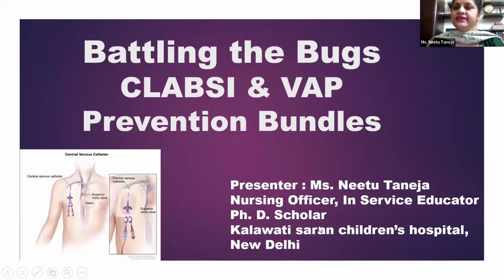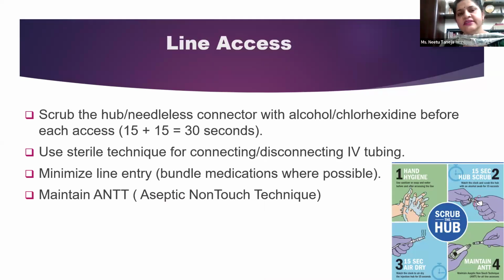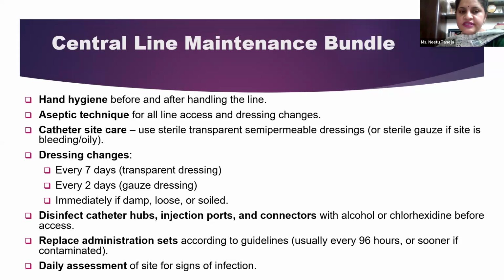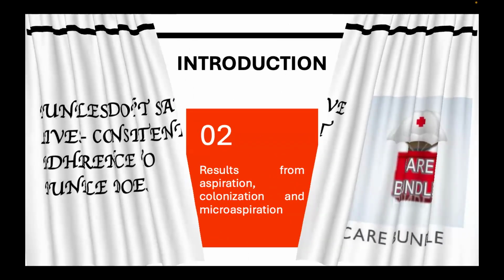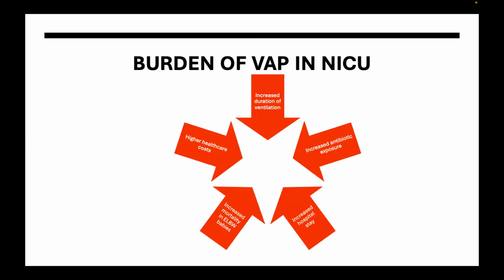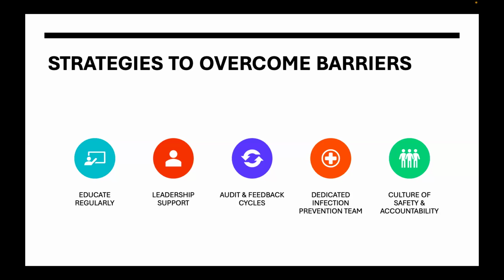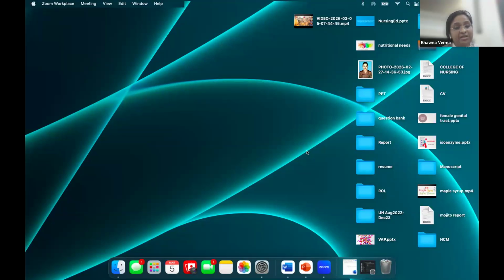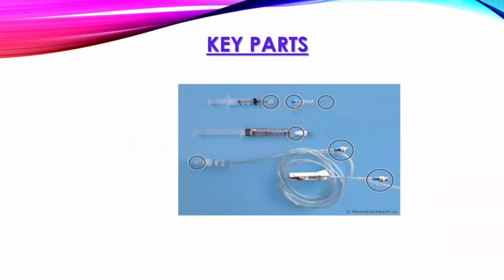Lecture 3 - Battling the Bugs CLABSI AND VAP Prevention Bundles